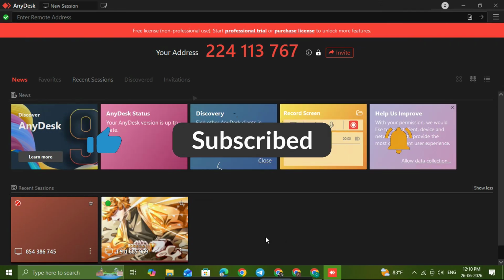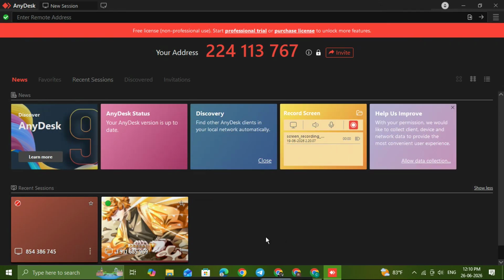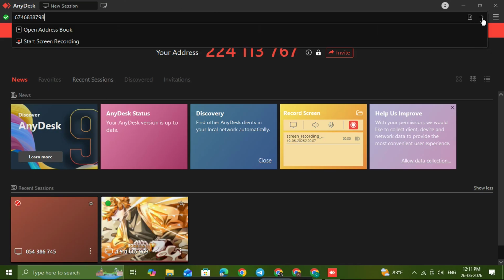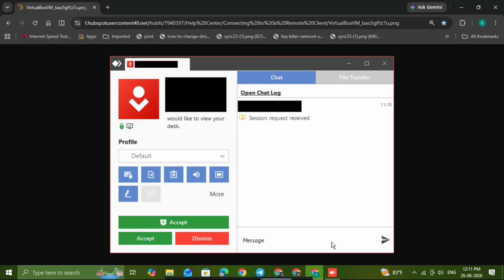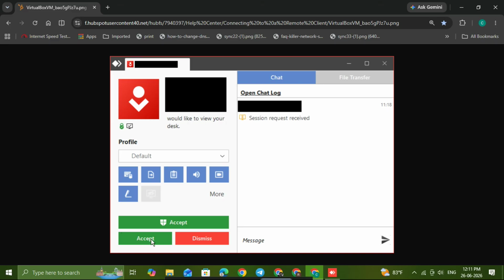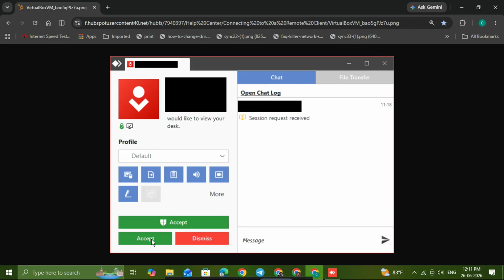How To Access AnyDesk In Laptop (Easy Guide)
Learn how to access AnyDesk in a laptop with this simple step-by-step tutorial. Connect to another computer by entering the AnyDesk address, sending the request, and accepting the connection safely.

🕚Timestamps:
0:00 Intro
0:20 Open AnyDesk
0:35 Get The Remote AnyDesk Address
0:53 Enter The Address
1:13 Start The Connection
1:30 Get Permission
1:51 Outro

✍️What You'll Learn In This Video:
• How To Open AnyDesk On A Laptop
• How To Find The Remote AnyDesk Address
• How To Enter The AnyDesk Address Correctly
• How To Start A Remote Connection In AnyDesk
• How To Accept An Incoming AnyDesk Request

💡Pro Tips:
• Always double-check the AnyDesk address before connecting
• Make sure the other person is ready to accept the request
• Only connect to trusted devices and users
• Keep AnyDesk updated for the best performance
• Use secure permissions when sharing access